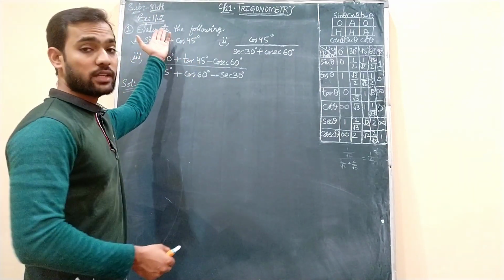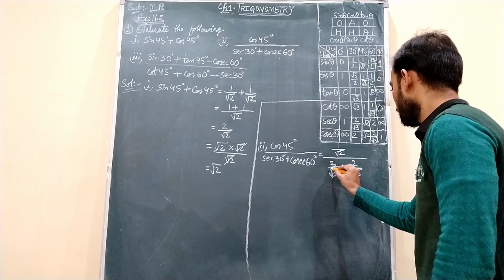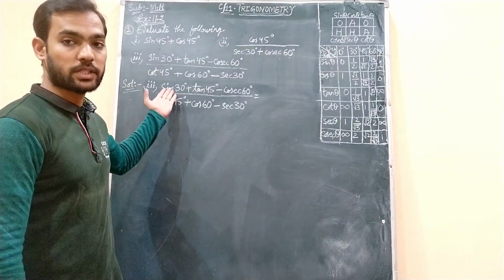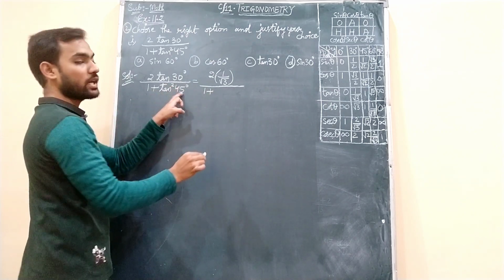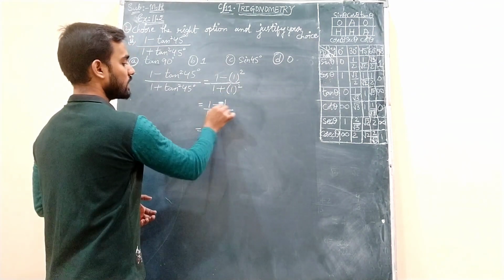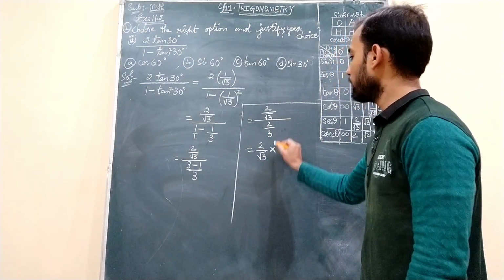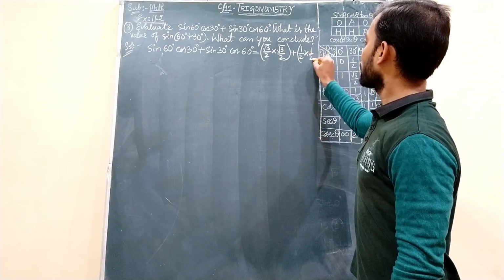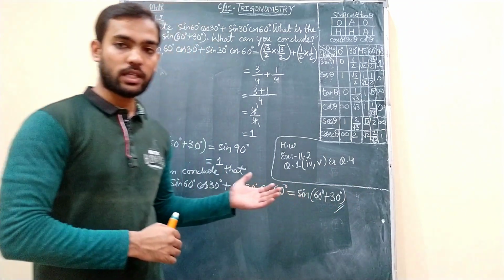Chapter/11.Trigonometry (Exercise 11.2 Problems)